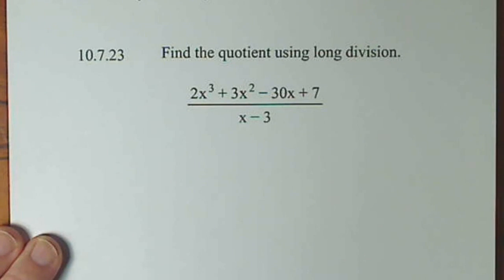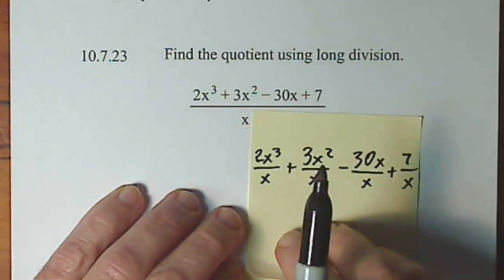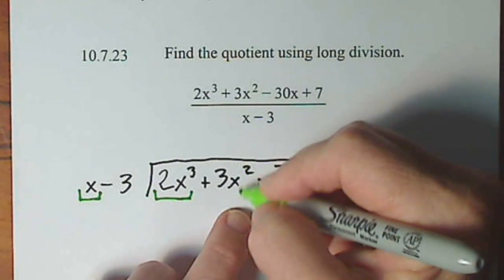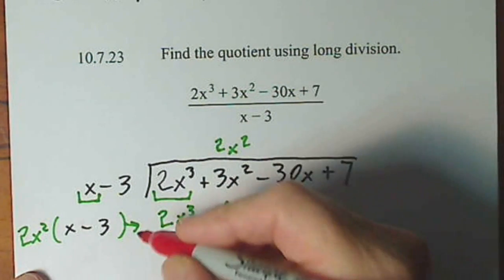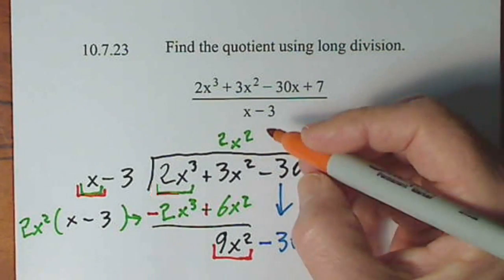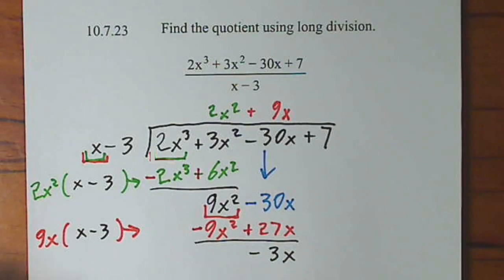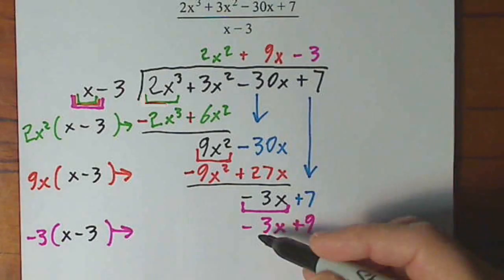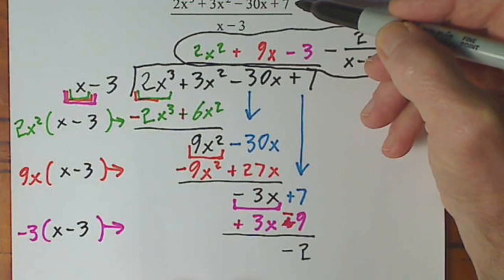Long Division of Polynomial by Binomial with remainder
I describe why long division is required, and then I show how to divide a polynomial by a binomial. This problem has a remainder, so I show how to write the remainder.